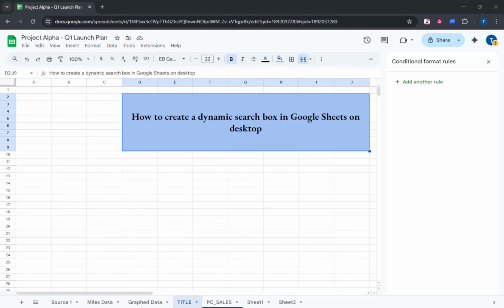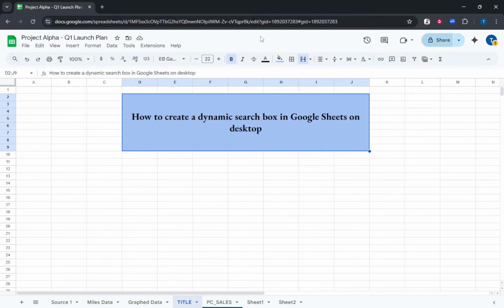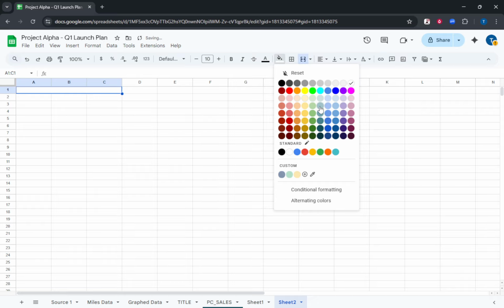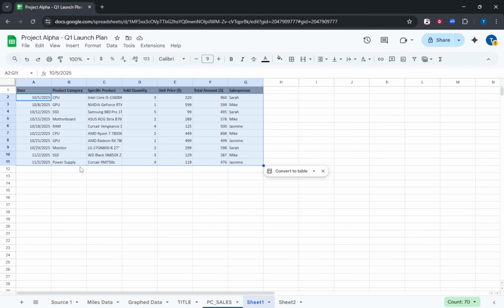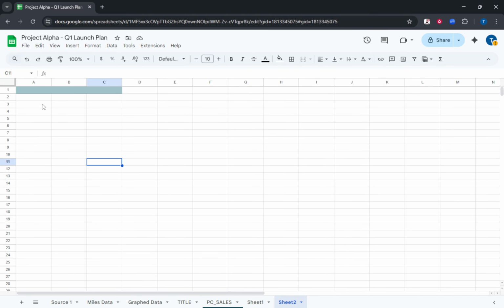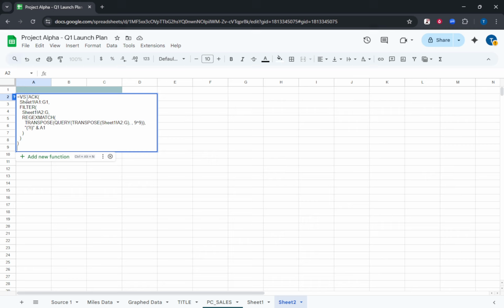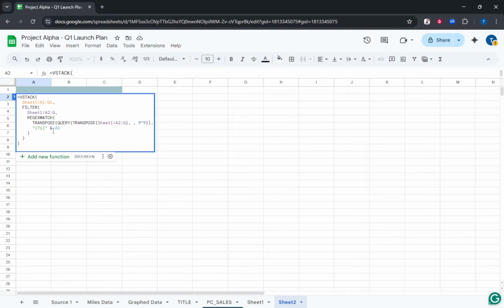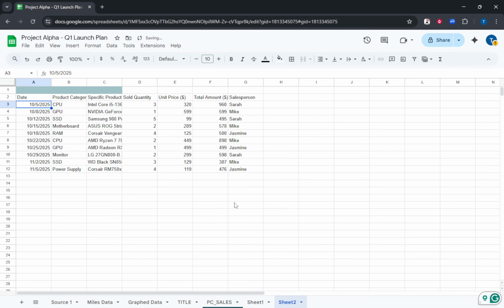How to Create a Dynamic Search Box in Google Sheets on Desktop [2026 Guide]